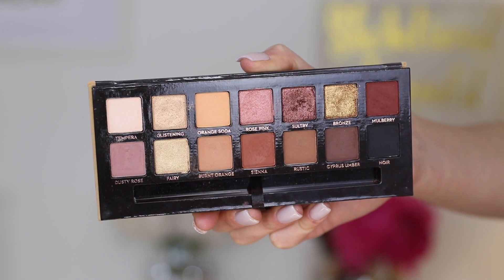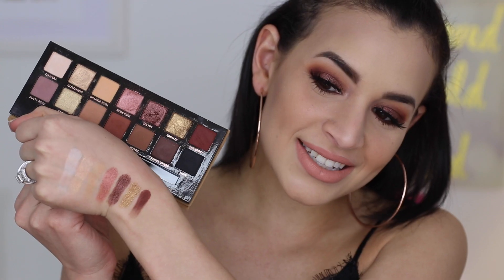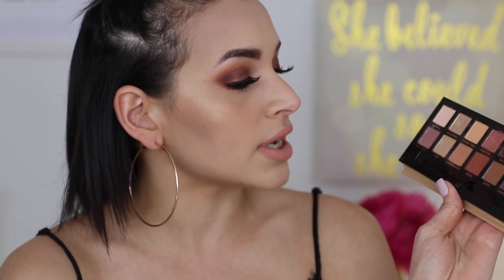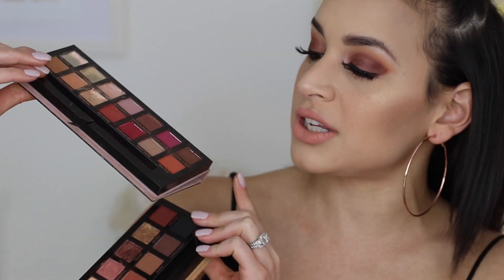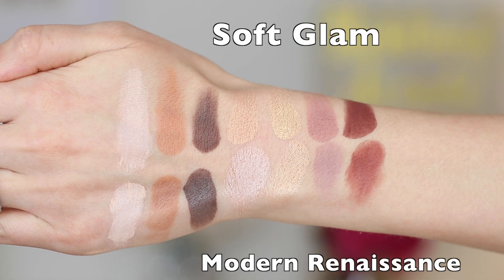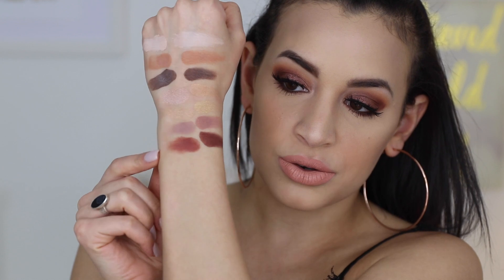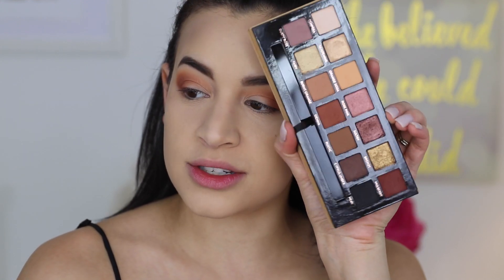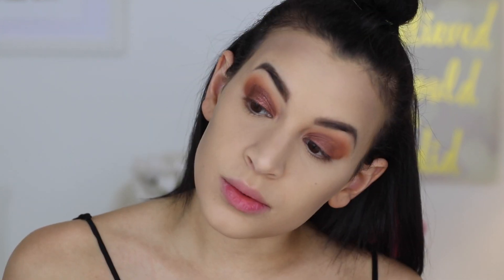Anastasia Beverly Hills Soft Glam Palette VS Modern Renaissance Palette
Please let me know if you plan on purchasing the Anastasia Beverly Hills Soft Glam Palette in the comments below!